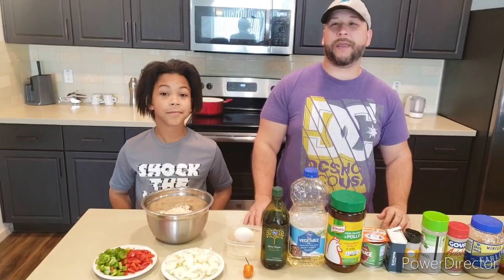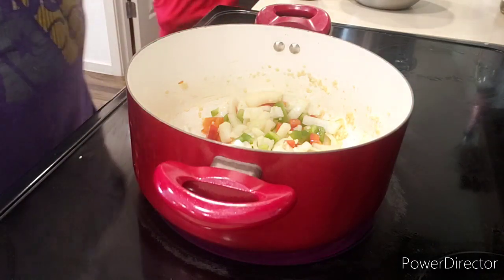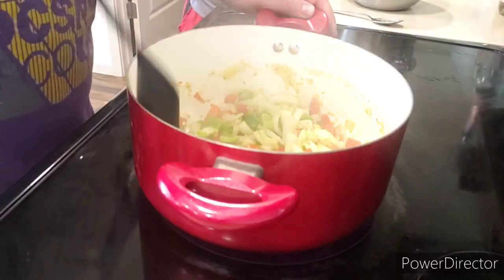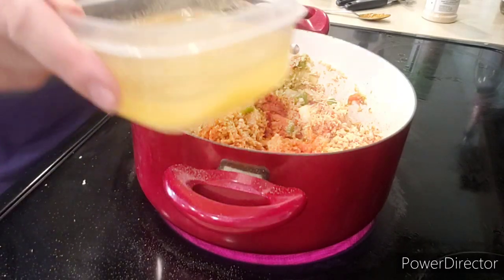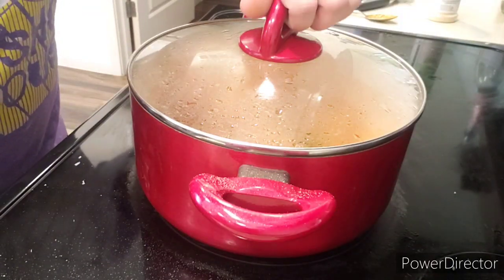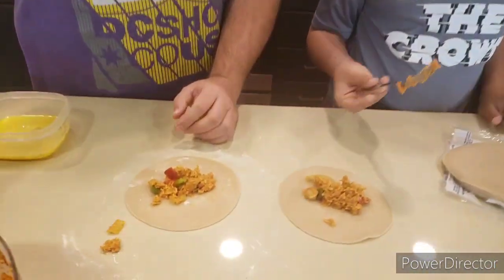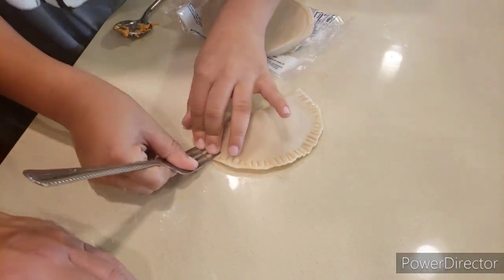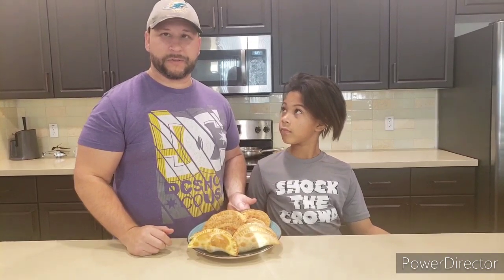Chicken Empanadas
Learn how to make Chicken Empanadas both baked and fried.